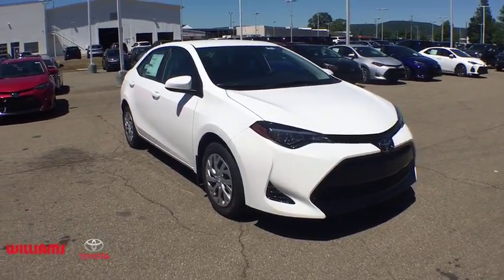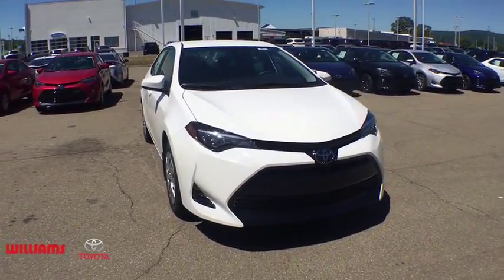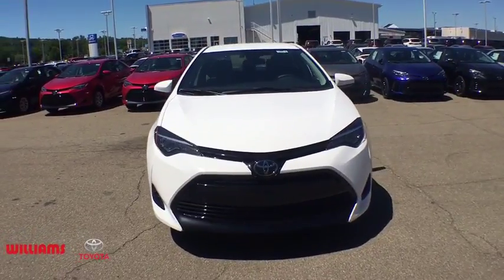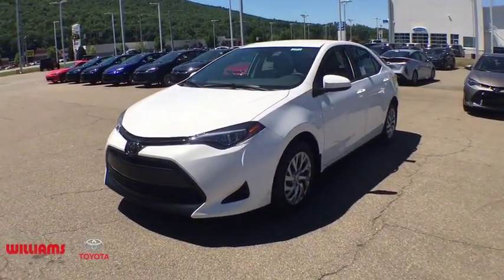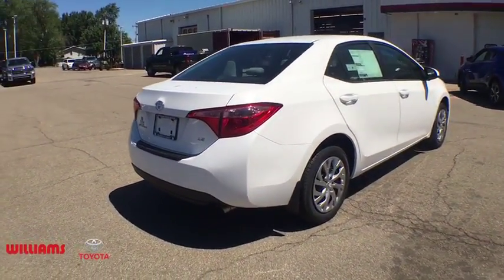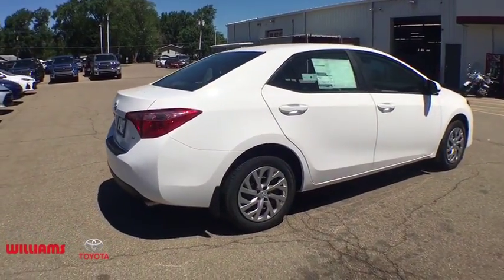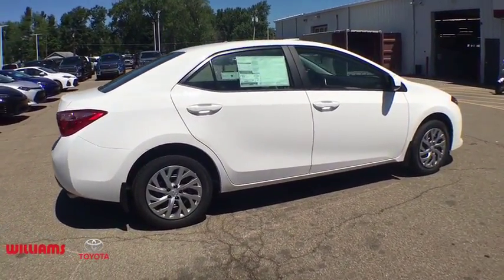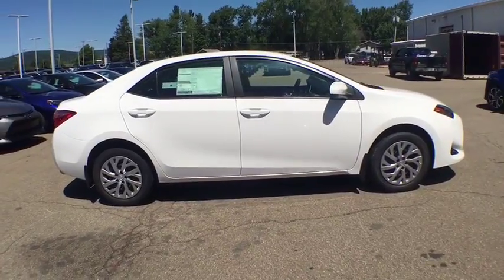2018 Toyota Corolla Elmira, Ithaca, Hornell, Corning, Watkins Glen, NY WC5521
White N 2018 Toyota Corolla available in Elmira, New York. Servicing the Ithaca, Hornell, Corning, Watkins Glen, NY area.

Williams Toyota
951 Country Rd 64

2018 Toyota Corolla LE FWD CVT 1.8L I4 DOHC Dual VVT-ibrbr36/28 Highway/City MPGbrbrbrWe are conveniently located on County Route 64 in Big Flats, NY. to view our entire new and pre-owned inventory or call to make an appointment with any of our Certified Toyota Sales Consultants.
Wheels: 16 x 6.5 Wide Vent Steel,Front Bucket Seats,Fabric Seat Trim,Radio: Entune Audio w/6.1 Screen,Rear Bumper Protector (TMS),Door Edge Guards,Mudguards,All-Weather Floor Liner Package,All-Weather Floor Liners,LED Daytime Running Lights (DRL),6 Speakers,Air Conditioning,Electronic Stability Control,Tachometer,ABS brakes,AM/FM radio,Automatic temperature control,Brake assist,Bumpers: body-color,CD player,Delay-off headlights,Driver door bin,Driver vanity mirror,Dual front impact airbags,Dual front side impact airbags,Front anti-roll bar,Front reading lights,Front wheel independent suspension,Fully automatic headlights,Heated door mirrors,Illuminated entry,Knee airbag,Low tire pressure warning,Occupant sensing airbag,Outside temperature display,Overhead airbag,Panic alarm,Passenger door bin,Passenger vanity mirror,Power door mirrors,Power steering,Power windows,Radio data system,Rear anti-roll bar,Rear seat center armrest,Rear window defroster,Remote keyless entry,Speed control,Speed-sensing steering,Split folding rear seat,Steering wheel mounted audio controls,Telescoping steering wheel,Tilt steering wheel,Traction control,Trip computer,Variably intermittent wipers,Distance-Pacing Cruise Control,Lane Departure Warning System,Roadside assistance coverage: 24 months/ unlimited distance,Front Center Armrest w/Storage,Exterior Parking Camera Rear,Auto High-beam Headlights